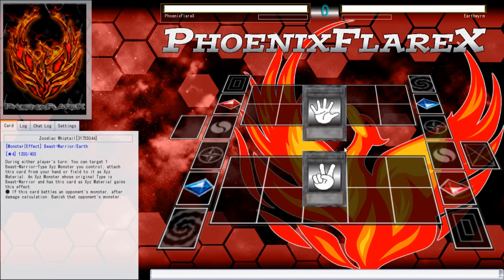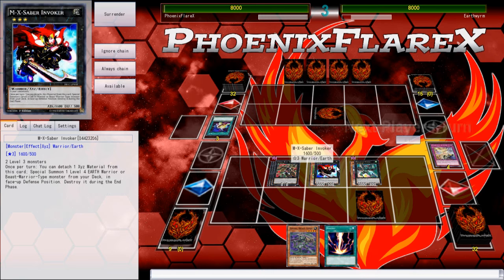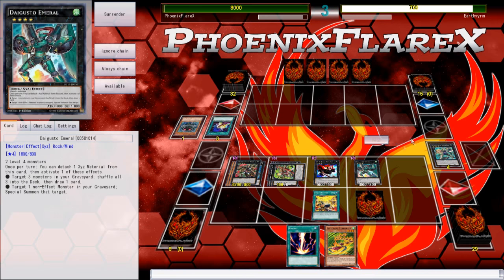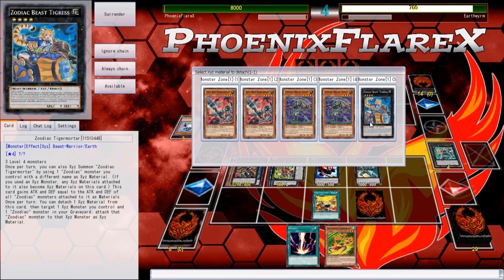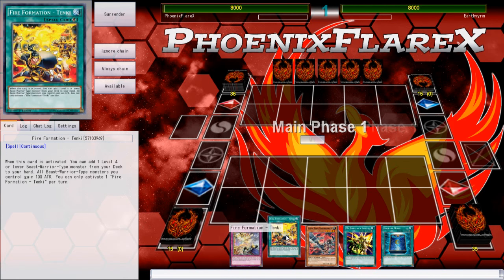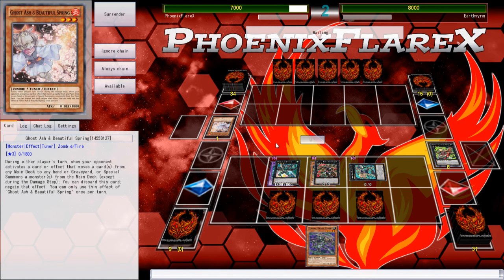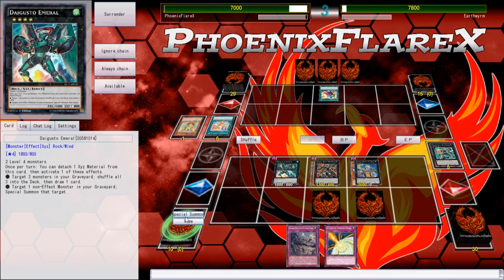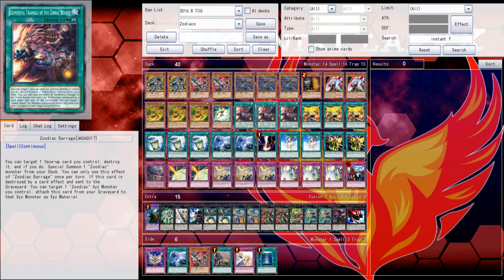Pure Zoodiacs (New Format) vs. Fluffals (YGOpro Duels) Yu-Gi-Oh! 3/22/2017